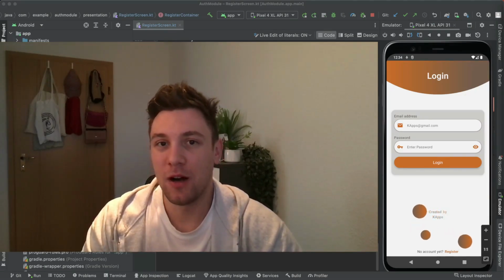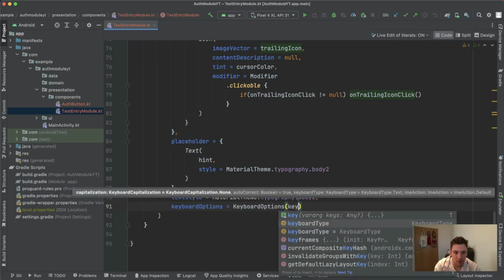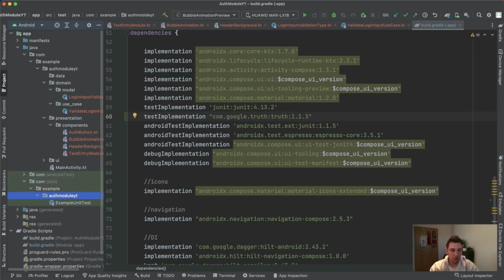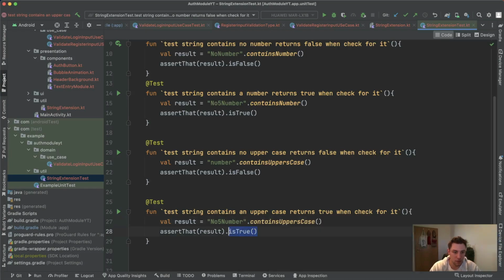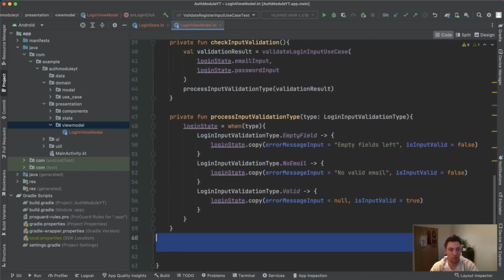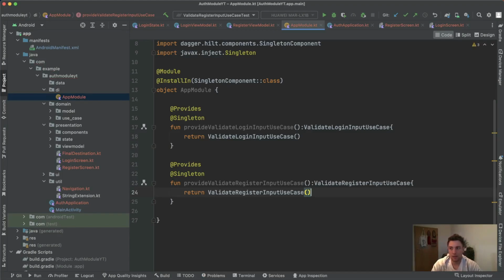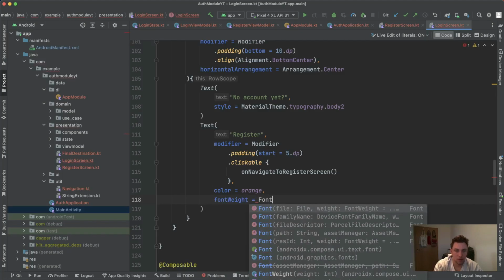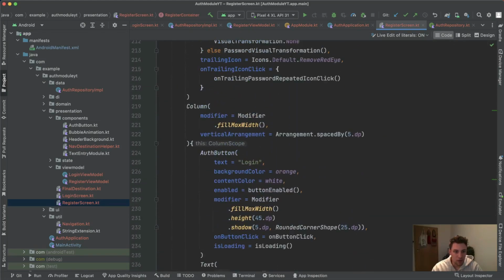Android Build a Clean Architecture MVVM Auth Module with Industry Level Code - Android Studio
In this video we will build an MVVM Clean Architecture auth module with industry level code which you can then use or modify for your own needs. We will also take care of performance optimization in compose and write unit tests for our business logic. This video is a perfect tutorial if you wanna become an advanced Android developer.

00:00 Introduction
02:36 Dependencies
04:51 Composable components
26:21 Business logic + unit tests
51:45 ViewModels and state management
01:07:30 Navigation
01:14:30 Setup Dagger Hilt
01:17:03 Login + Register Screen
01:35:33 Setup data layer logic for login and register requests